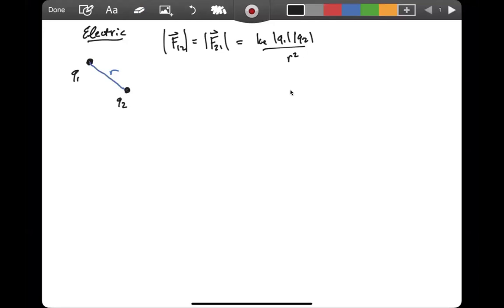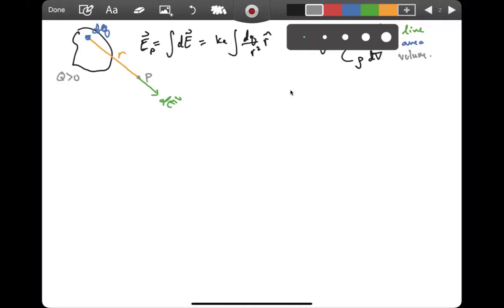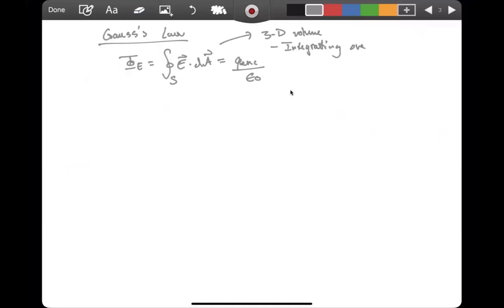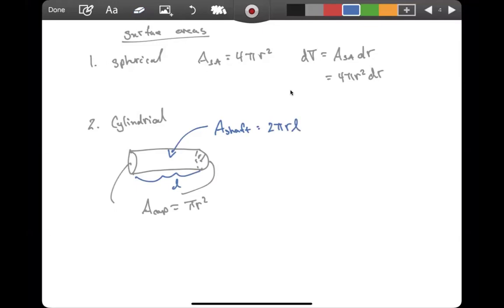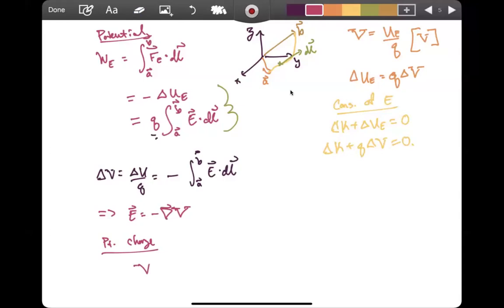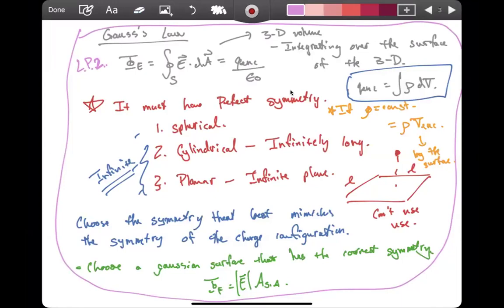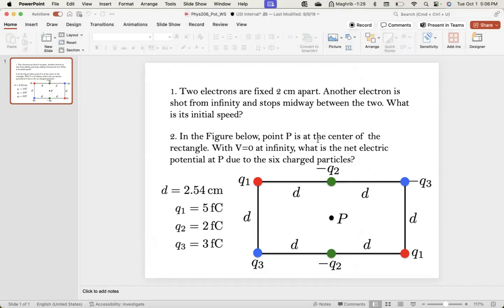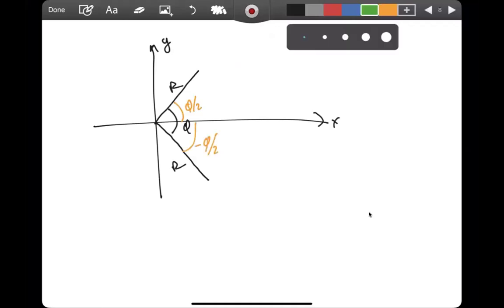PHYS206 F24: Exam 2 Review and Group Assignments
This is a review video for the Exam 2 material, as well as going over the last 3 group assignments for the exam.